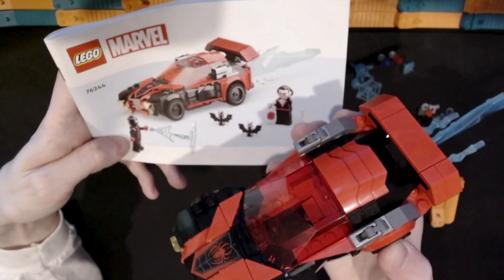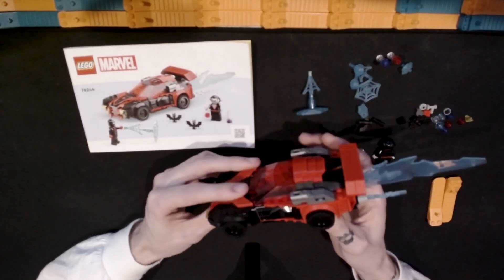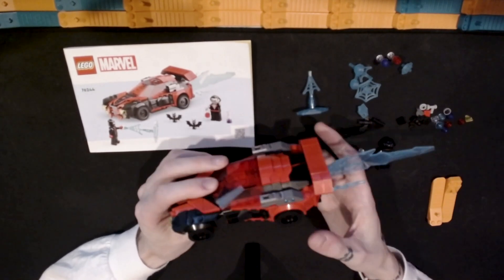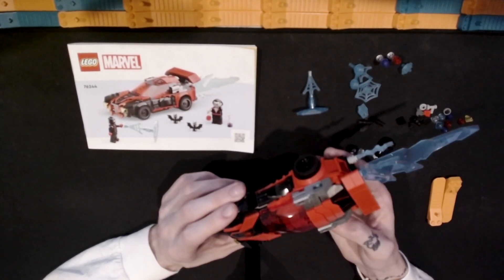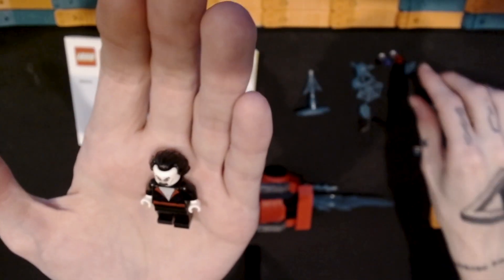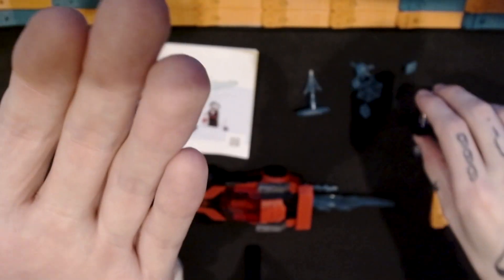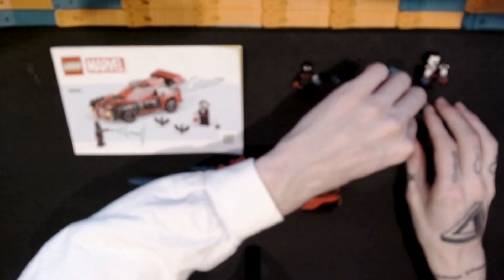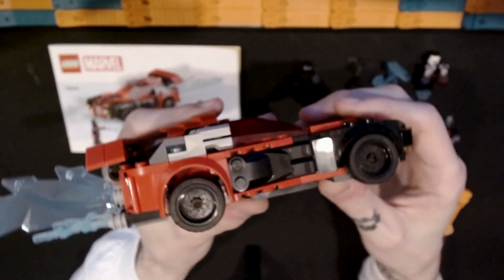LEGO Marvel Miles Morales vs. Morbius 76244 Review! Awesome vehicle, nice print, and cool parts!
Fan review of the LEGO Marvel Miles Morales vs. Morbius 76244 set with 220 pieces. I paid $25 for this set.

00:00 Intro
02:24 Mile Morales Mini Figure
03:56 Morbius Mini Figure
05:06 Mini Figure Accessories
08:22 Miles Morales Car Review
13:56 Extra Pieces
14:31 Price and Value
17:05 Outro